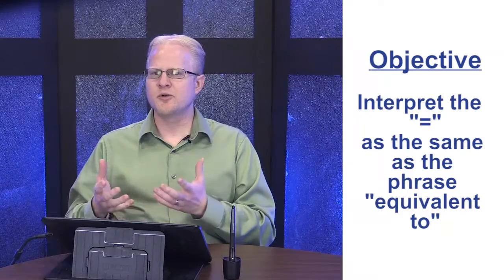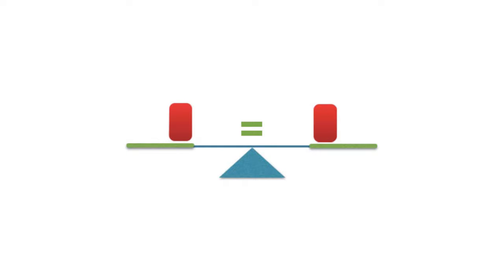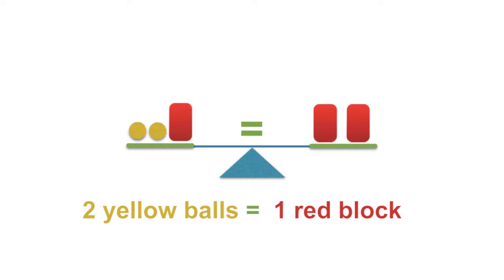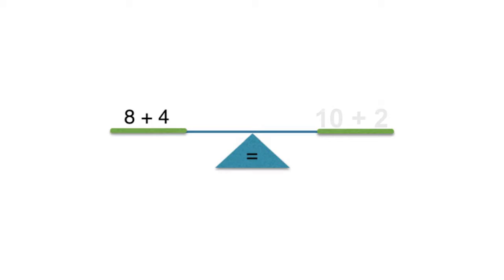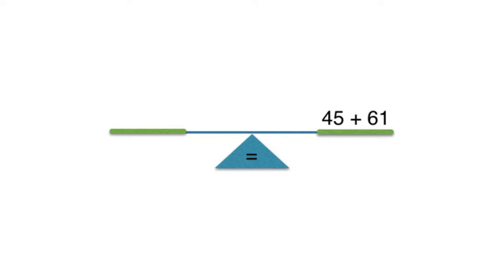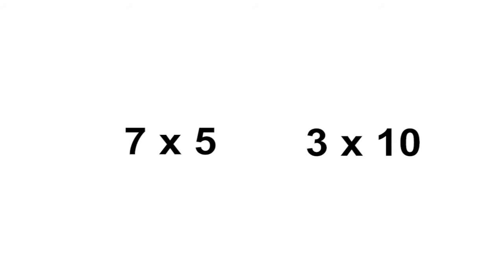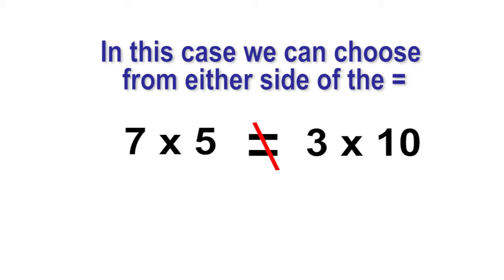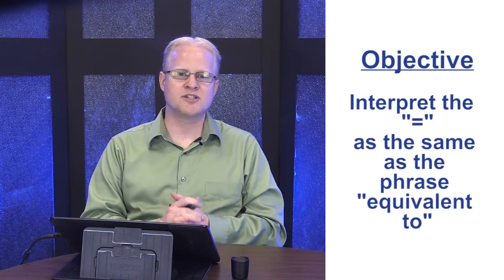4.13 - What is Equivalence